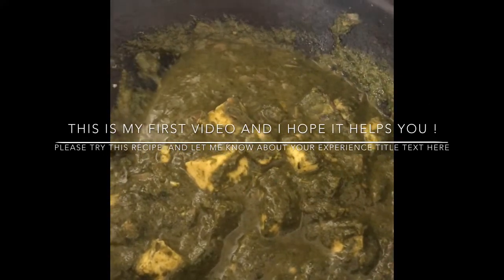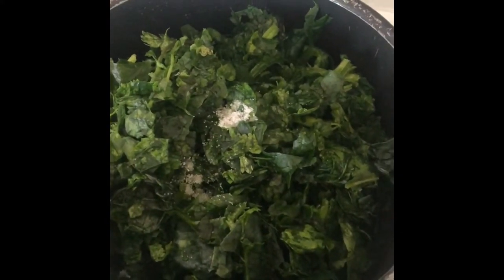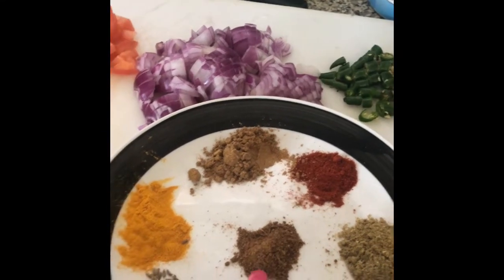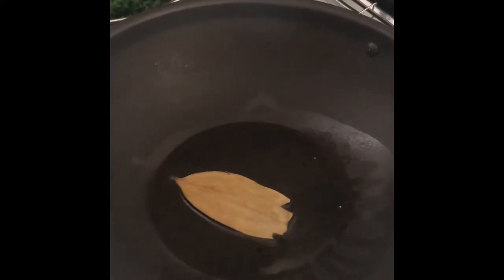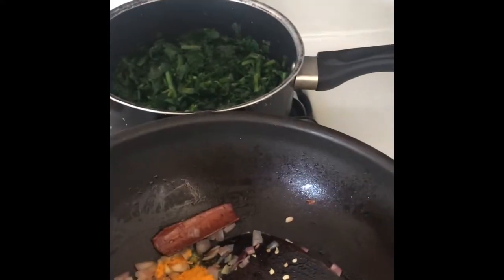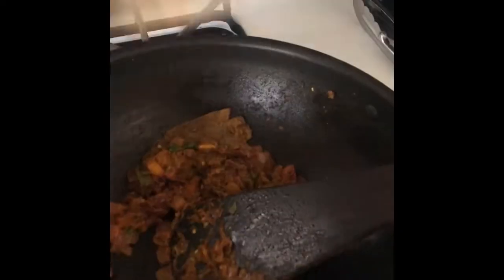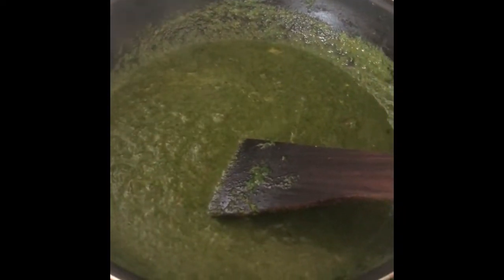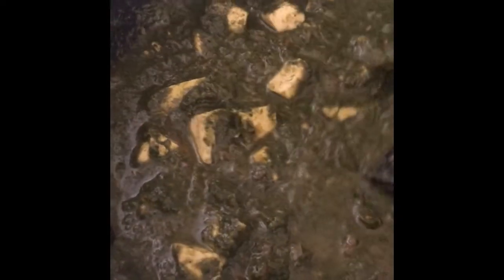Palak paneer recipe | Cottage Cheese Recipe | Spinach Recipe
Welcome  friends! 😊

In this video il show you  Delicious and easy  to make Palak paneer with one special ingredient.Its very simple and quick recipe to make scrumptious and smooth  palak paneer especially for beginners.
 I try to use less oil in my recipes to make it  healthier too. its very easy recipe please try and let me know about your feedback.